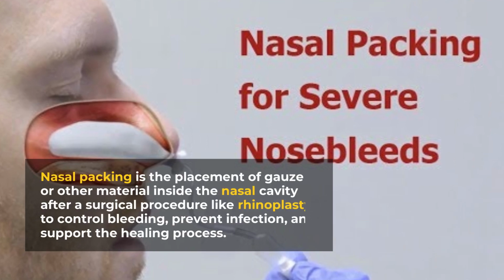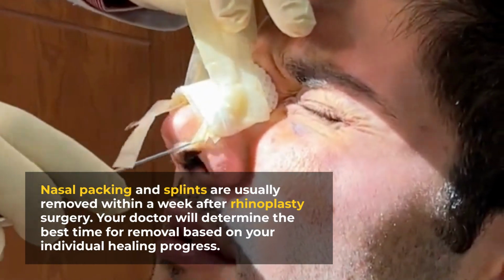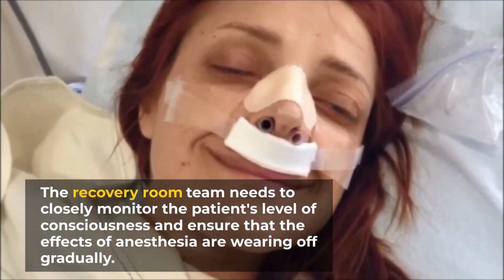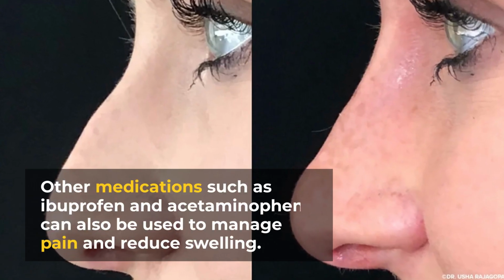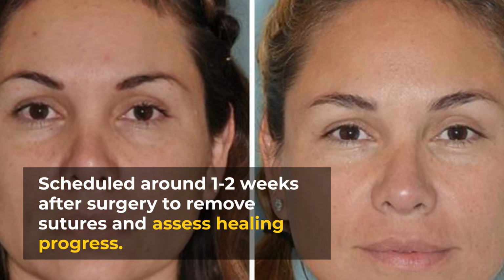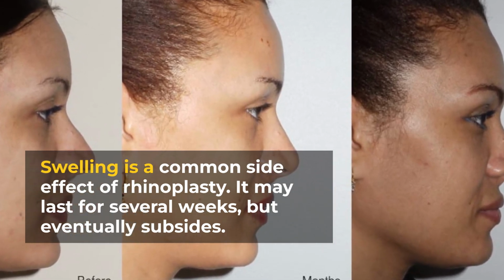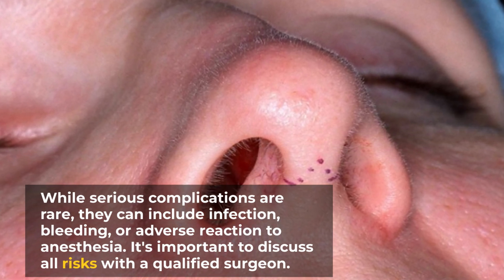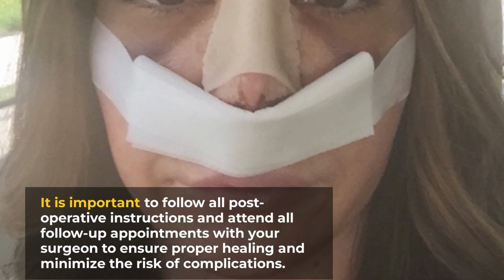What is Rhinoplasty? All you need to know (Part 2)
Rhinoplasty is a surgical procedure performed to reshape or enhance the appearance of the nose. It is commonly known as a "nose job." The surgery can address various aesthetic concerns such as changing the size, shape, or proportion of the nose, as well as correcting functional issues like breathing difficulties or nasal deformities.

During a rhinoplasty procedure, the surgeon makes incisions either inside the nostrils or across the base of the nose, depending on the specific goals and requirements of the patient. The surgeon then carefully sculpts the bone, cartilage, and tissues of the nose to achieve the desired outcome. In some cases, additional cartilage may be taken from other parts of the body, such as the ear or rib, to augment the structure of the nose.

Rhinoplasty can address a range of aesthetic concerns, including reducing or increasing the size of the nose, reshaping the tip, narrowing the nostrils, straightening a crooked nose, or improving the overall symmetry and balance of the facial features. The procedure is highly customizable and tailored to each individual's unique facial anatomy and desired results.

In addition to the aesthetic benefits, rhinoplasty can also help improve nasal function by correcting structural abnormalities that may be causing breathing difficulties. This functional aspect of rhinoplasty is often referred to as septoplasty, where the septum (the wall between the nasal passages) is straightened or repositioned to improve airflow.

Rhinoplasty is typically performed under general anesthesia, and the recovery period can vary depending on the extent of the procedure. Swelling, bruising, and discomfort are common in the days following surgery, but these symptoms gradually subside over time. It may take several months for the final results to fully manifest as the nose heals and settles into its new shape.

Like any surgical procedure, rhinoplasty carries potential risks and complications, including infection, bleeding, scarring, and anesthesia-related issues. It is crucial to consult with a qualified and experienced plastic surgeon who can assess your suitability for the procedure, discuss your goals and expectations, and provide comprehensive pre-operative and post-operative care.

Overall, rhinoplasty can be a transformative procedure, enhancing both the aesthetic appearance and functional aspects of the nose, and ultimately improving a person's self-confidence and overall facial harmony.

What do you want to know more about?